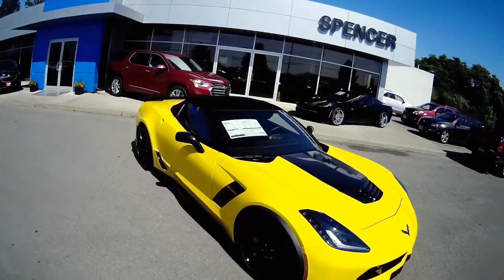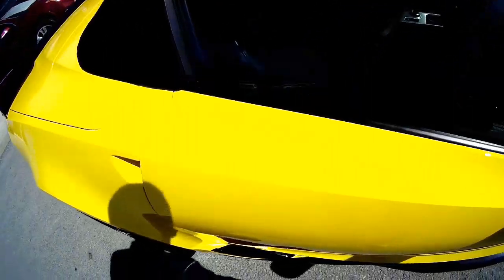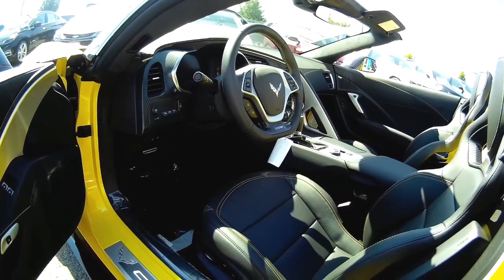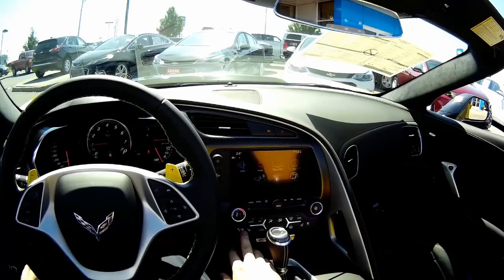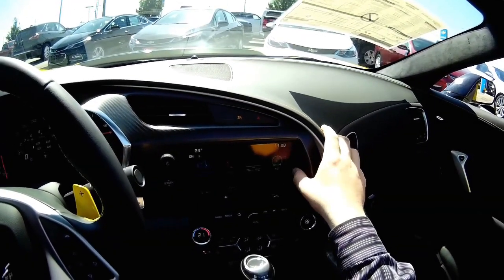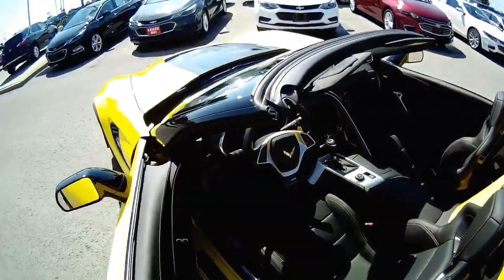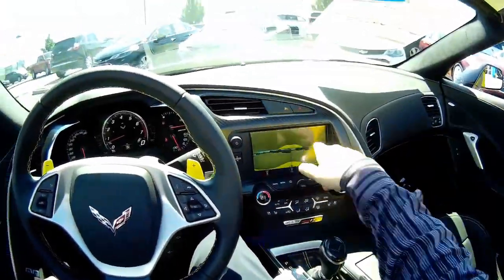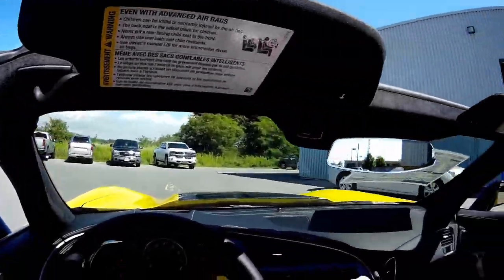FOR SALE: 2018 Corvette Z06 3LZ Convertible